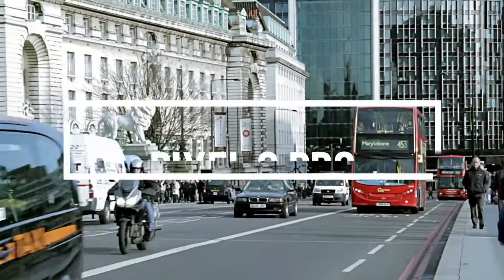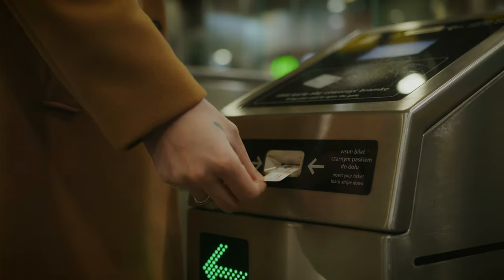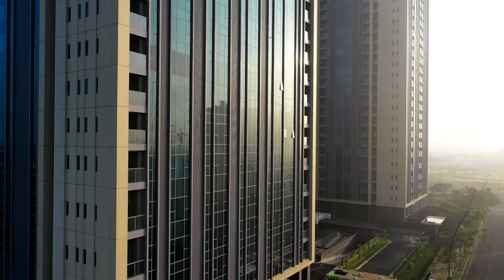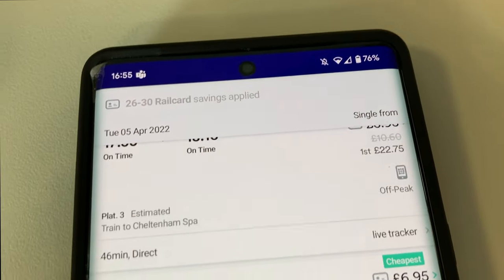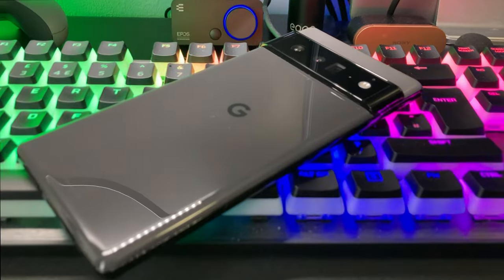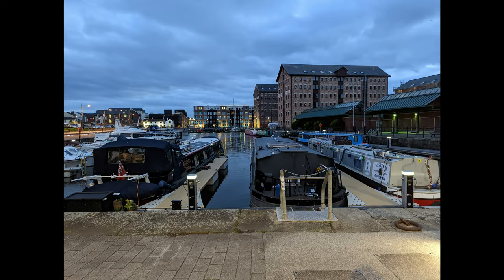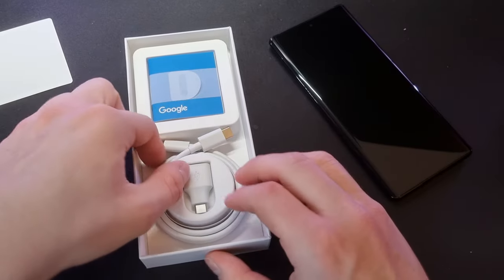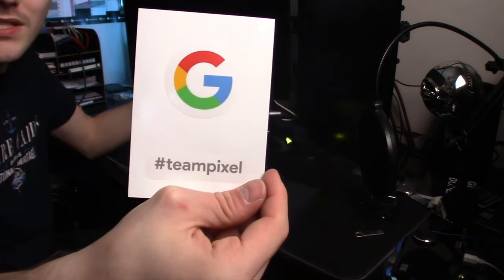A Day In The Life With The Google Pixel 6 Pro: Is It Still Worth It In 2022?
After upgrading to the Pixel 6 Pro, I decided to take you along with me on a day in my life as a Pixel 6 pro user. The Google Pixel 6 pro has been hot in the press last year for being one of the best camera phones ever. But now with the Samsung S22 range of phones, is the Pixel still worth it?

If you have any questions fire them away in the comments!

Like this type of content?

Credits:
Outro: